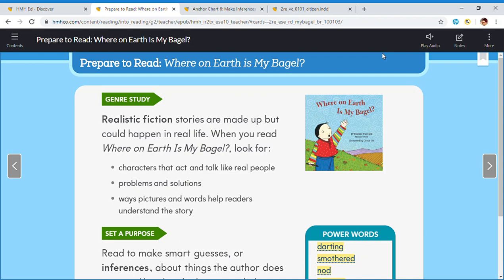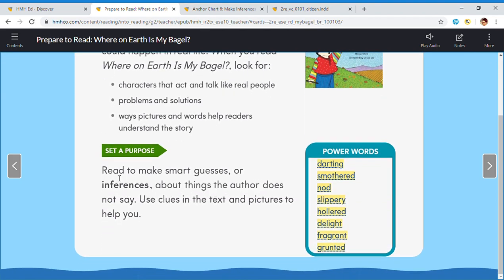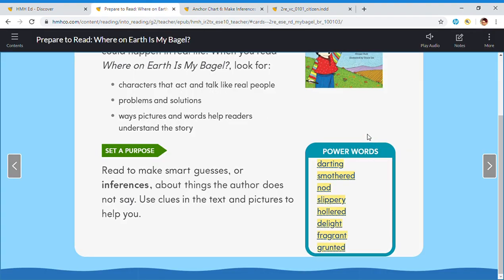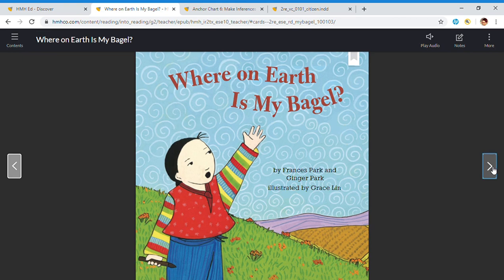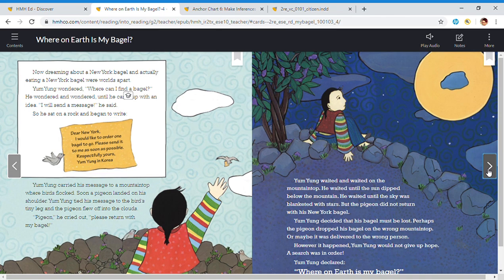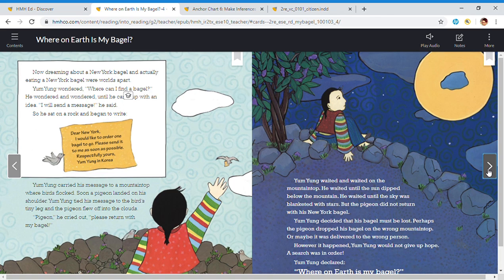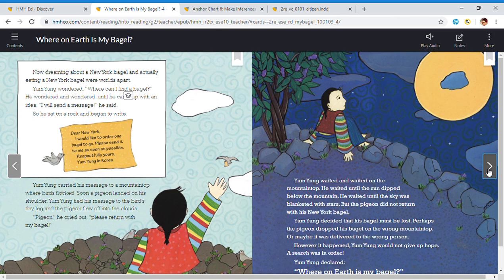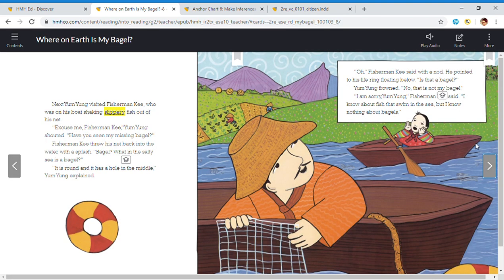Where on Earth Is My Bagel?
Read Aloud for week of March 30th